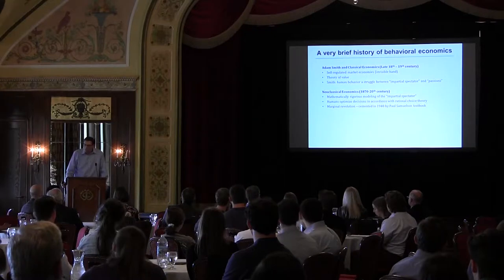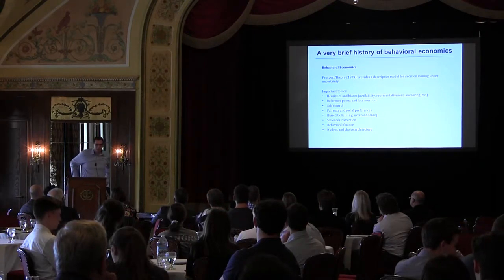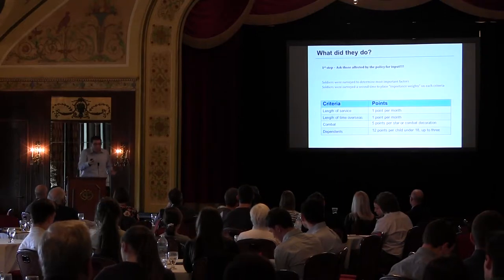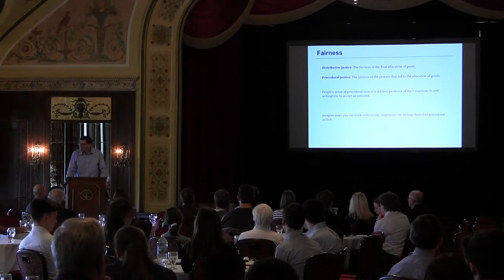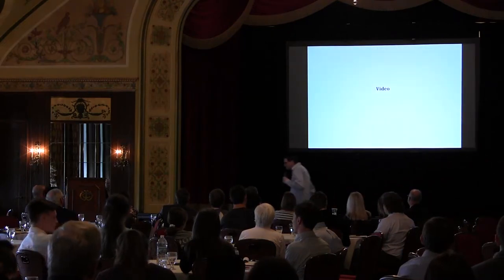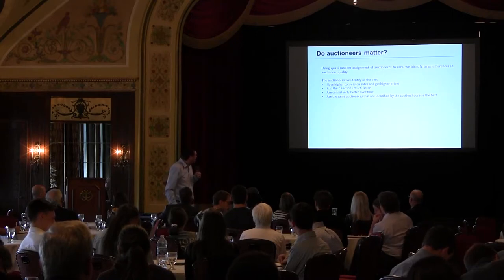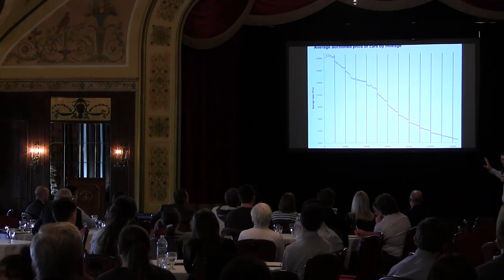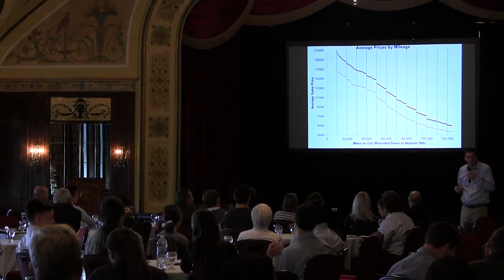2018 Marburg Lecture - Dr. Devin Pope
Dr. Pope delivers his talk called "Behavioral Economics in the Real World" Marquette University, October 8, 2018